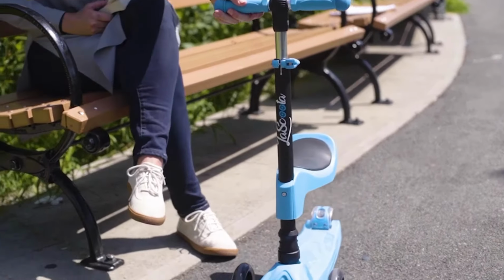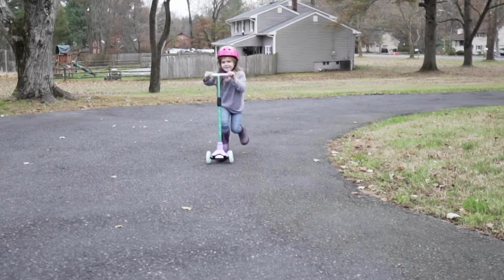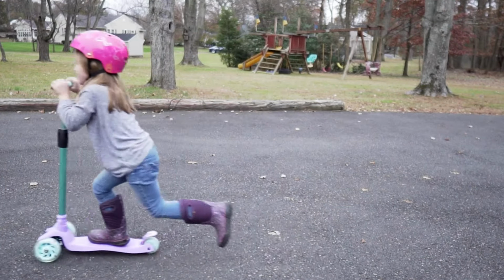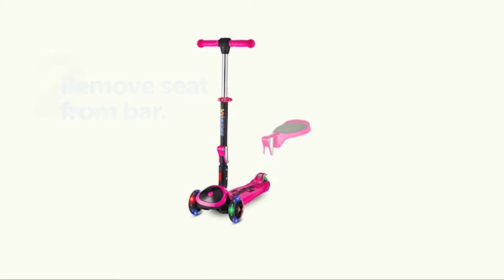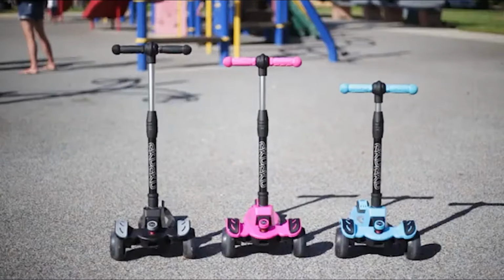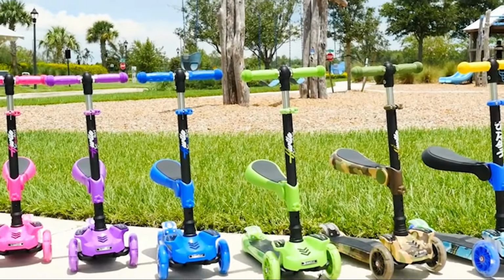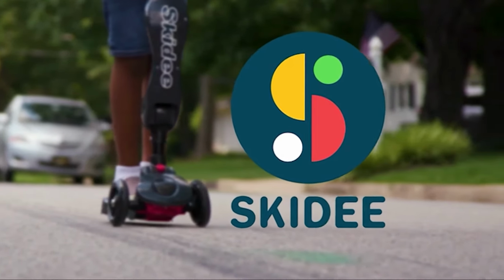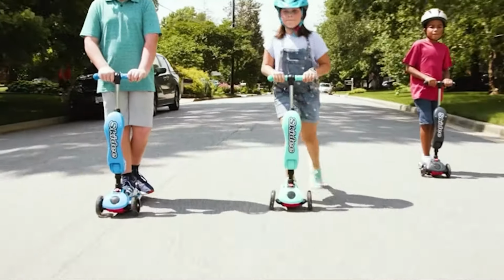TOP 10 - Three Whells Scooter for Kids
Best 10 Scooter for Kids (3 Wheels). Our range of foldable kids 3-wheel scooters offers various patented folding systems to easily fold up the 3-wheel scooter and store it after playtime!

10 - WeSkate Scooters for Kids

9 - Lascoota Kick Scooter for Kids - Adjustable Height

8 - Kick Scooter Kids Scooter 3 Wheel Scooter

7 - SKIDEE Kick Scooters for Kids 2-12 Years Old

6 - 6KU Kids Scooter with Adjustable Height

5 - Hurtle 3-Wheeled Scooter for Kids - Wheel LED Lights

4 - SKIDEE Kick Scooters for Kids 2-12 Years Old - Foldable Scooter with Removable Seat

3 - etson Jupiter Kick Scooter for kids, LED Light

2 - Allek Kick Scooter B02, Lean 'N Glide Scooter with Extra Wide

1 - XJD 2 in 1 Toddler Scooter with Removable Seat Scooters for Kids Scooter 3 Wheel